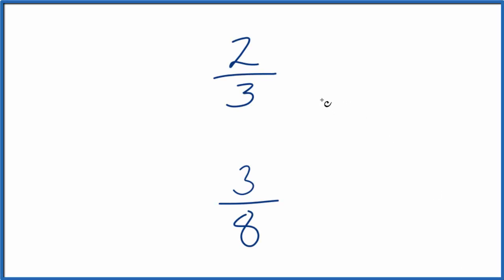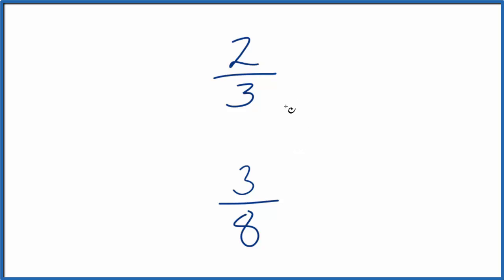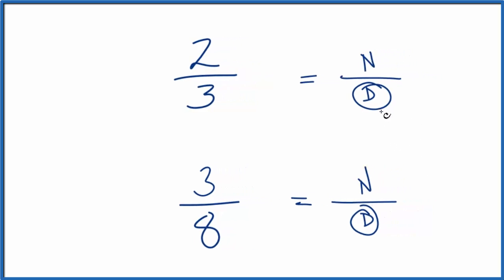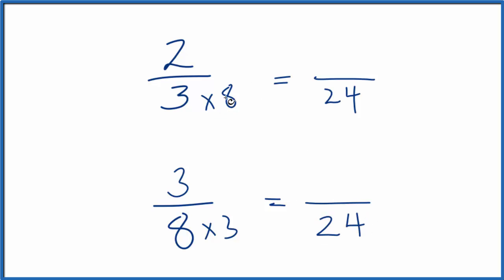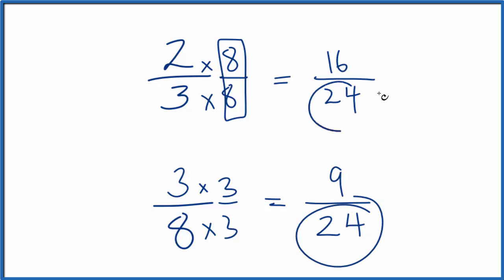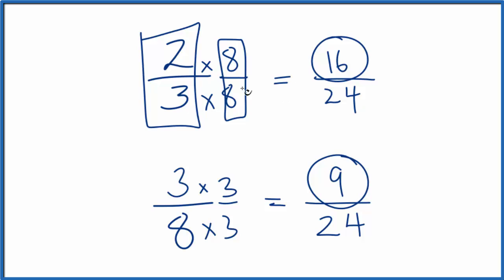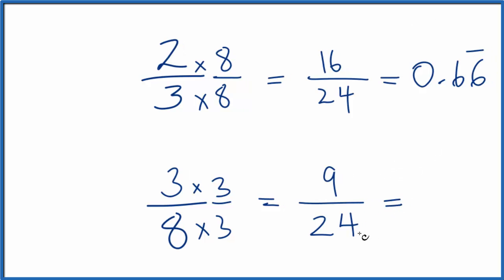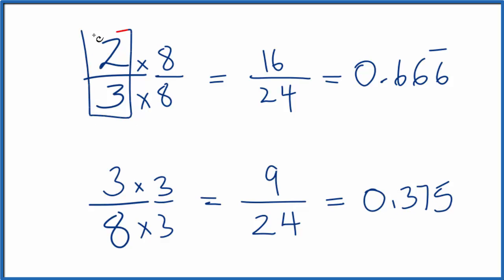Which fraction is greater? 2/3 or 3/8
Second, we could also divide 3 by 8 and get 0.375.  Then we divide 2 by 3 and we get 0.66 (repeating).  This also allows us to see that 2/3 is a larger fraction than 3/8.